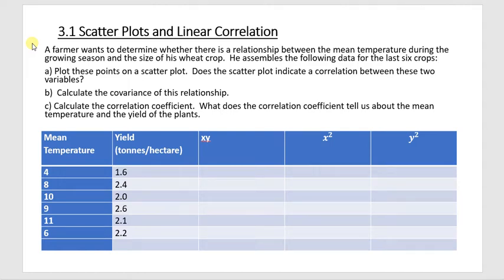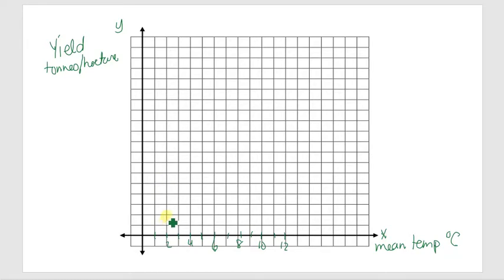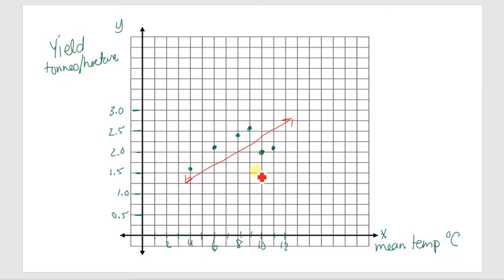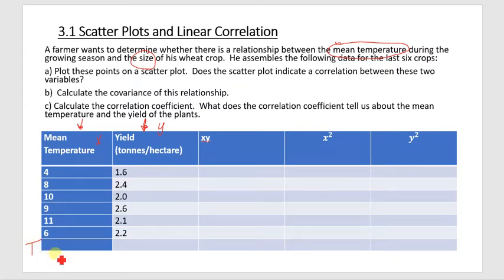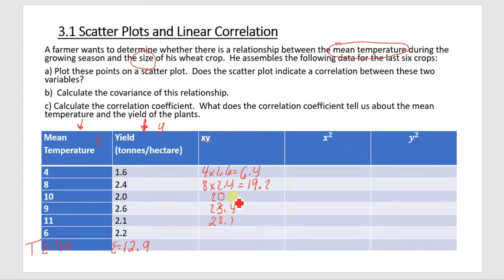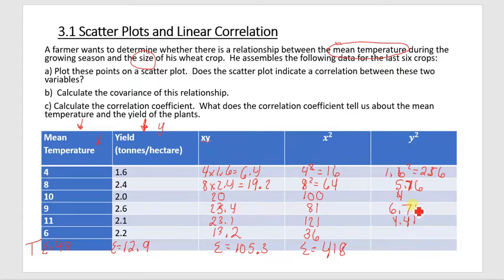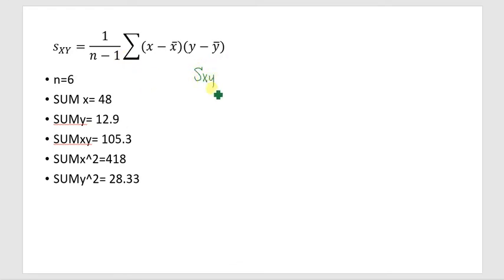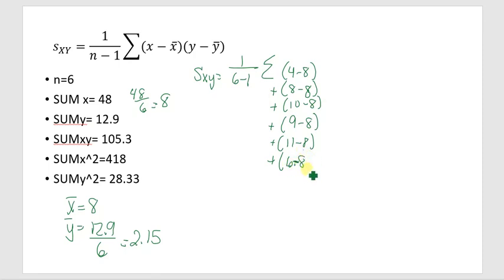MDM4U 3.1 Scatter Plots and Linear Correlation Video 3